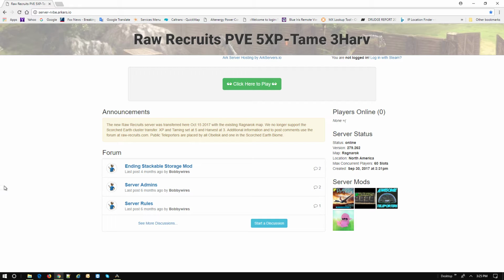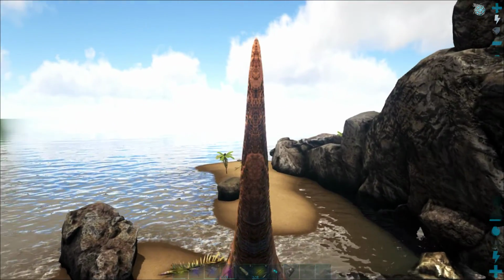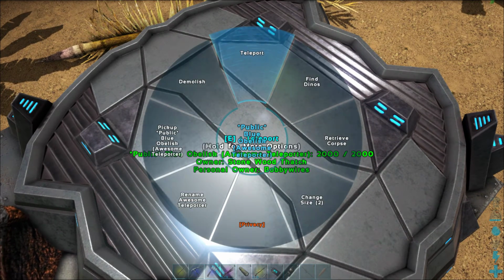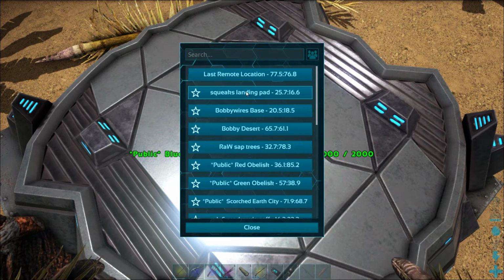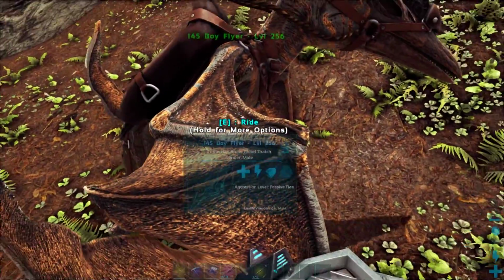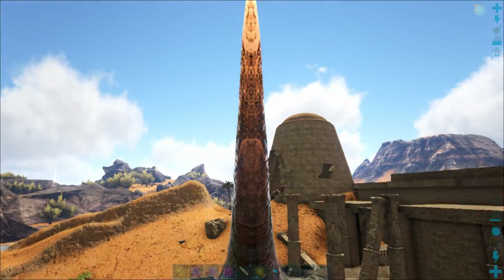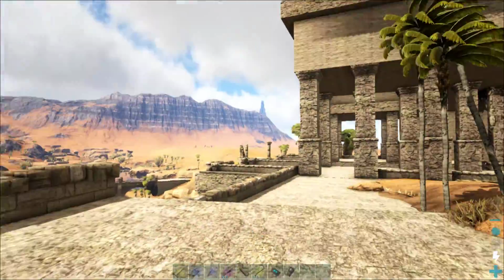Raw Recruits Ark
A brief invite to join our server and demonstrating the teleporters that make the map Ragnarok a bit easier.